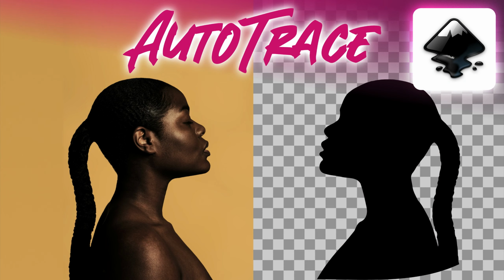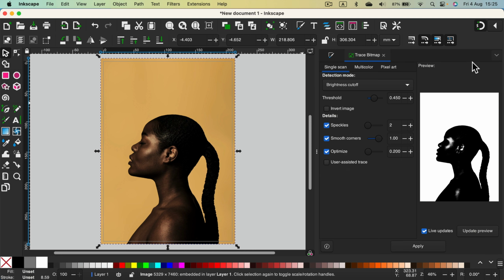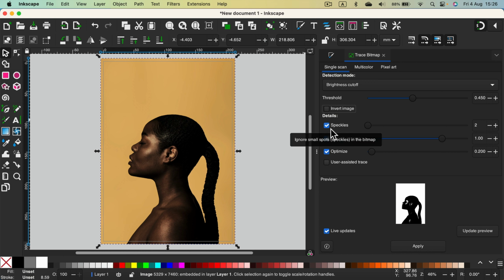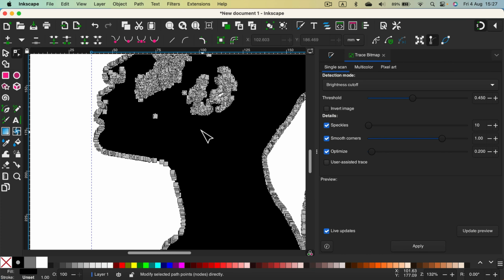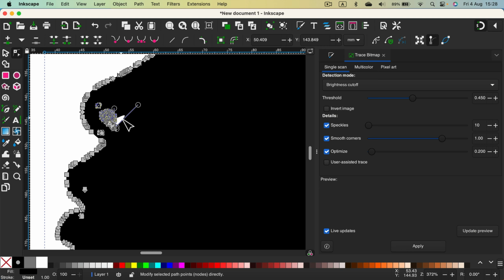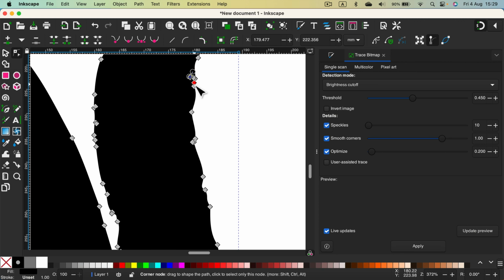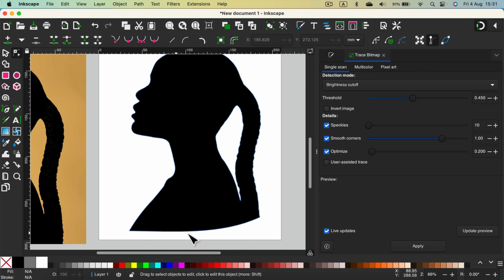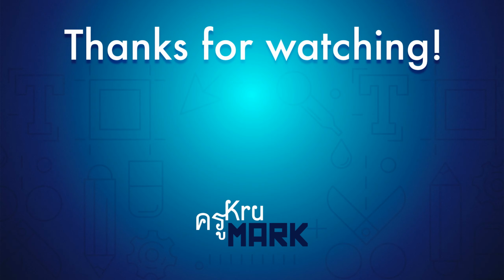Inkscape 1.3 How to Auto Trace an Image to SVG Silhouette Face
How to Make Face Silhouette in Inkscape 1.3 update using AutoTrace bitmap feature.
Follow me for more Vector Art tutorials.